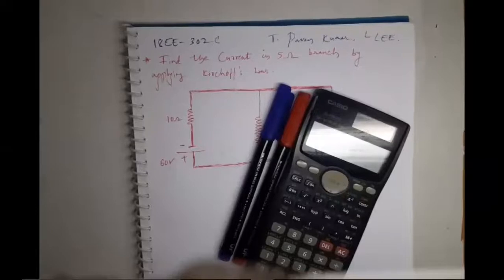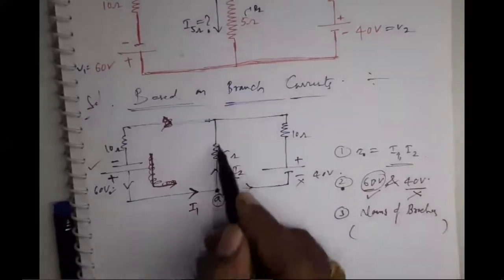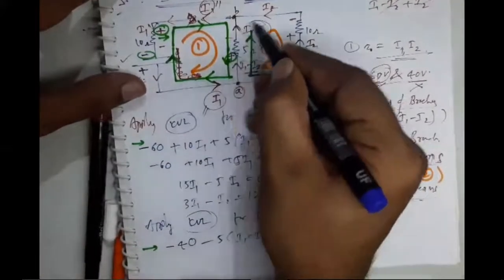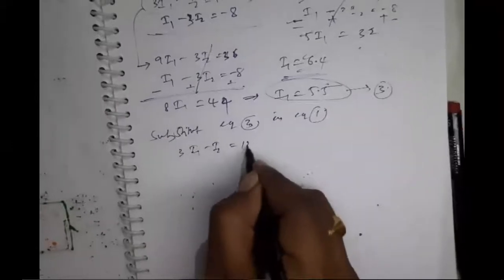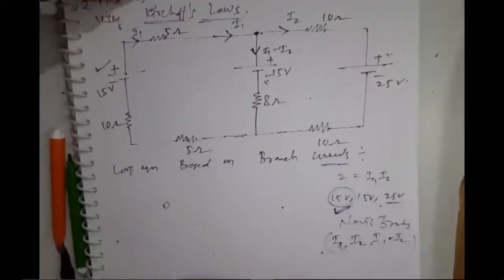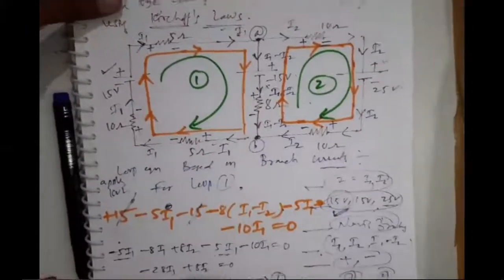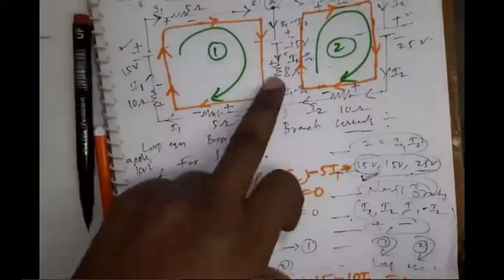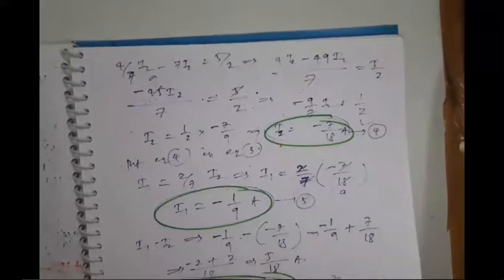Finding branch currents by using Kirchhoff's Laws